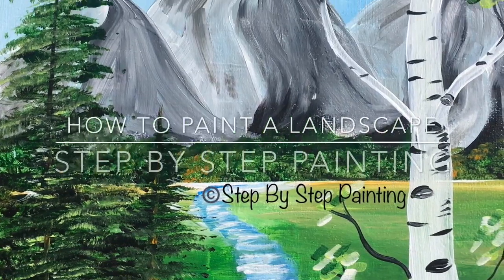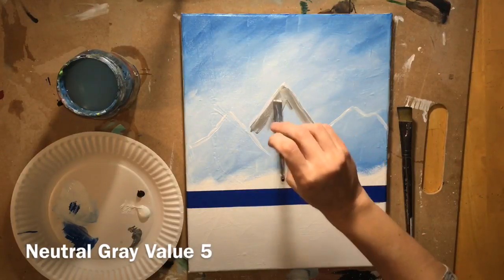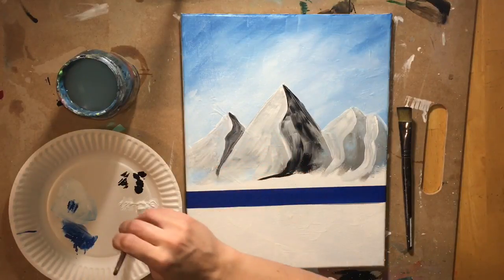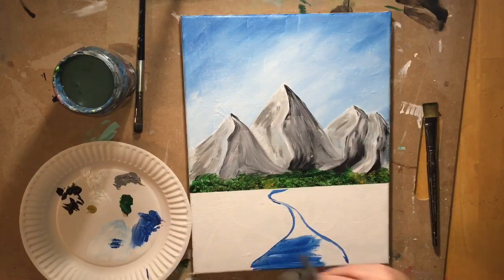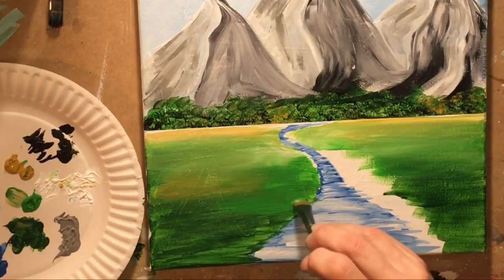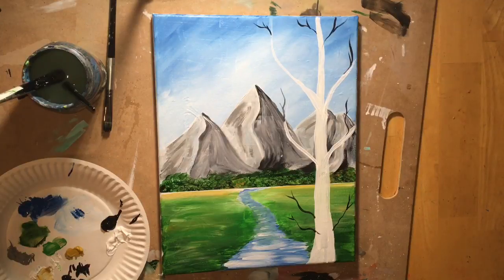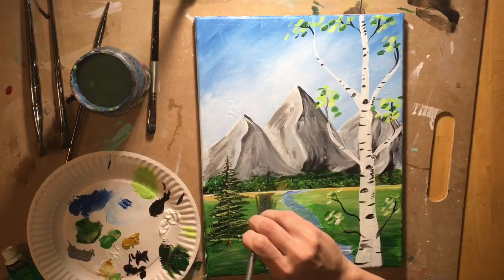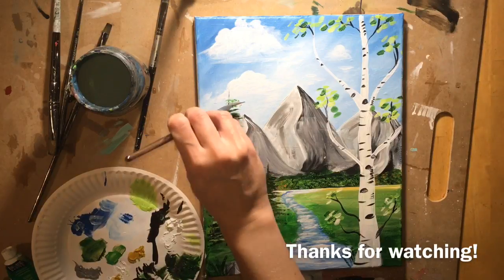How To Paint A Landscape